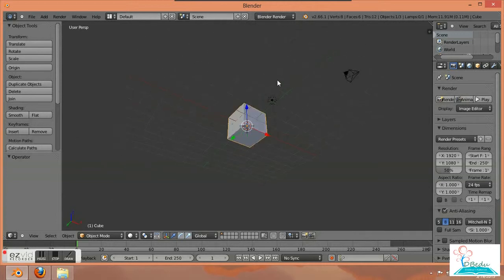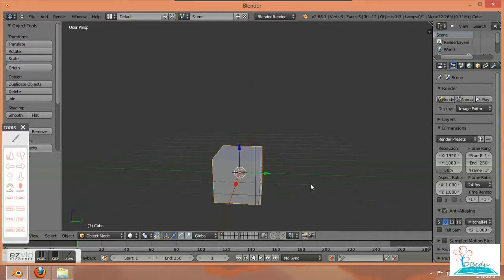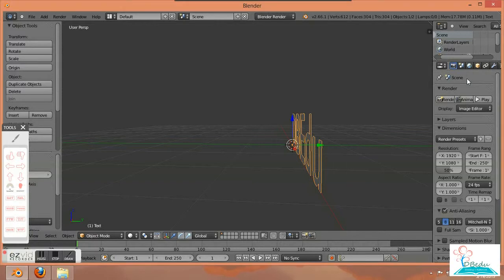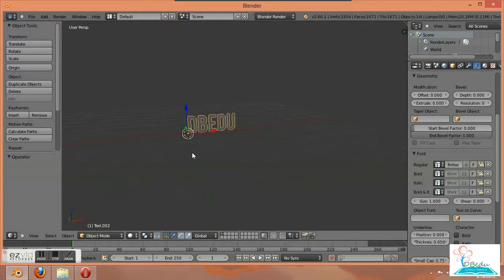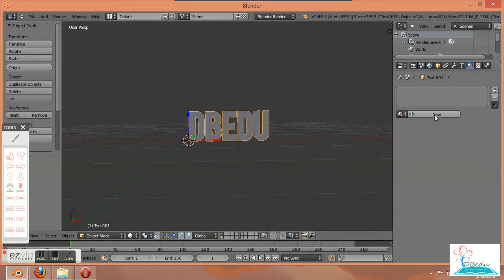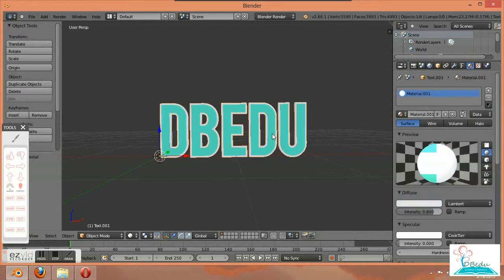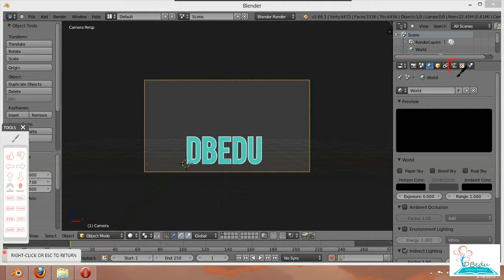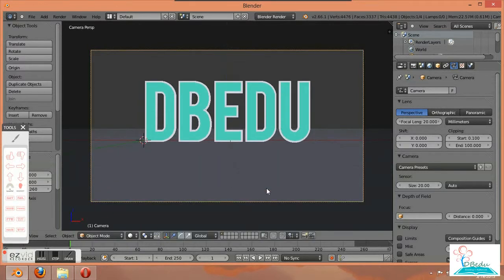How to add text in blender and make it 3D and also some basics of blender for beginners.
This is free blender tutorial by DBedu, this video is for beginners. You can learn basics of blender by this video. You can download latest blender software from :- blender.org
Special thanks to ezvid, blender software developer tool.